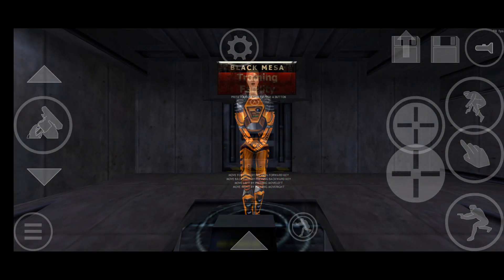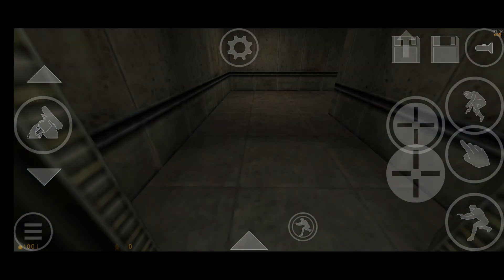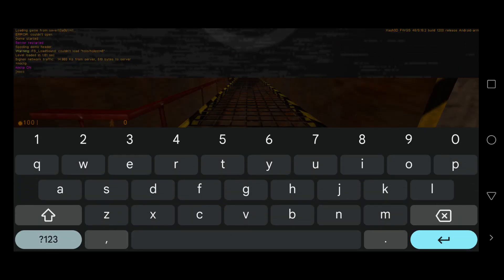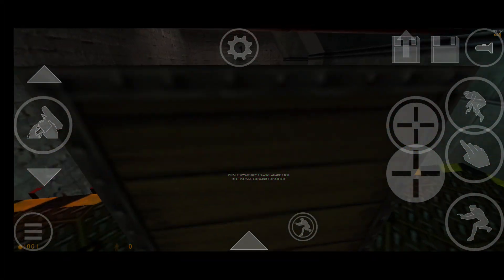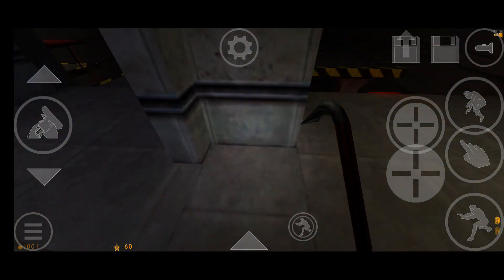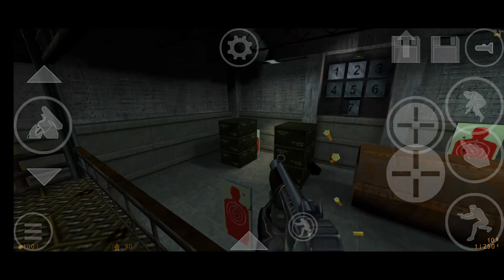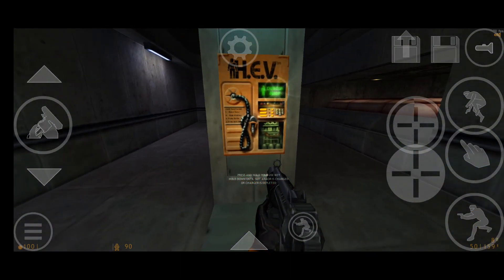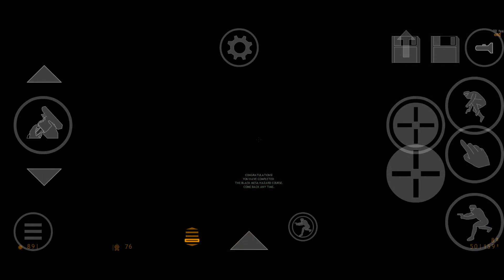Half-Life Hazard Course Xash3d